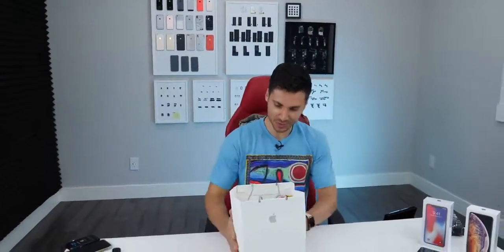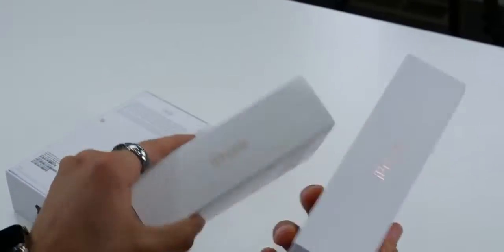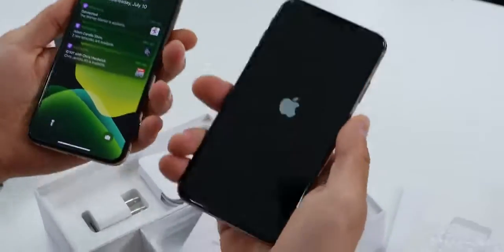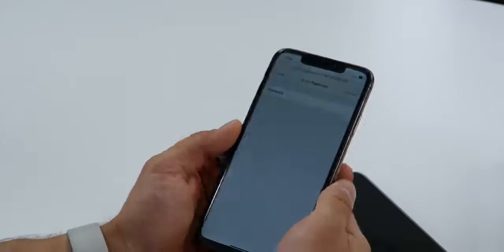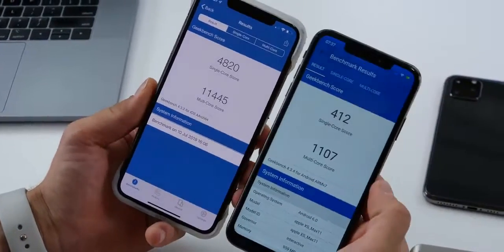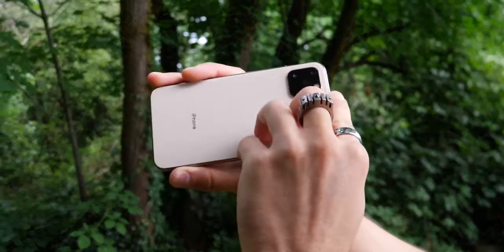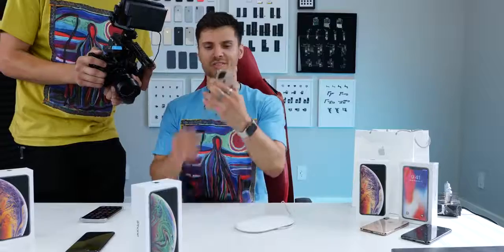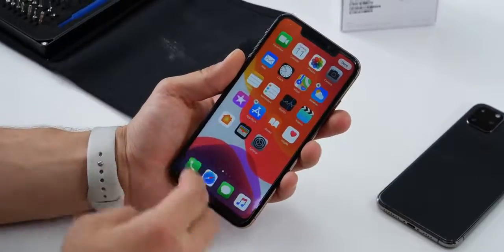فتح صندوق ايفون 11 الجديد